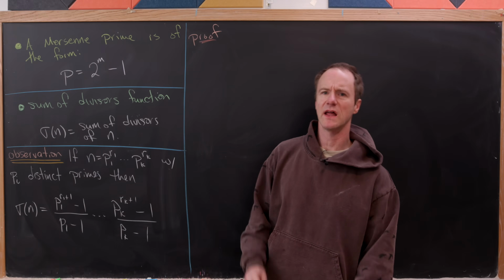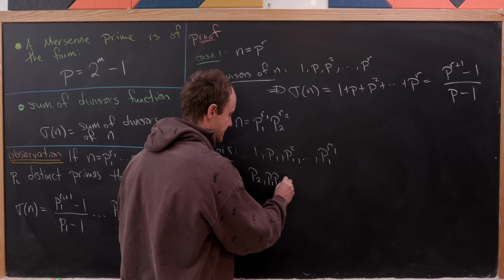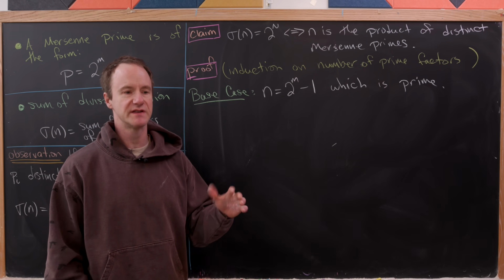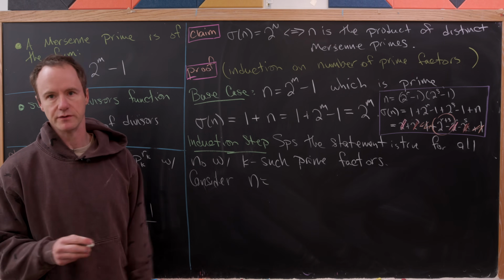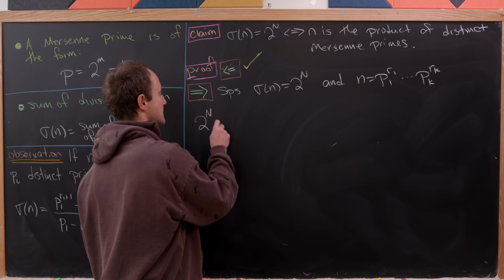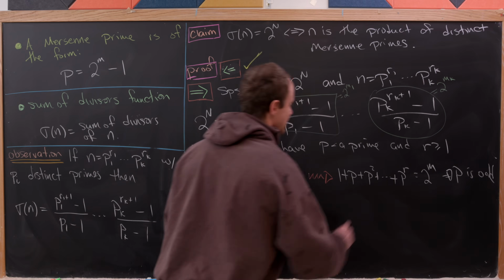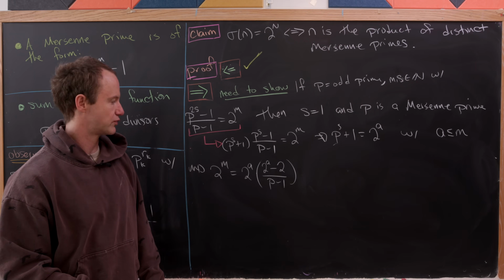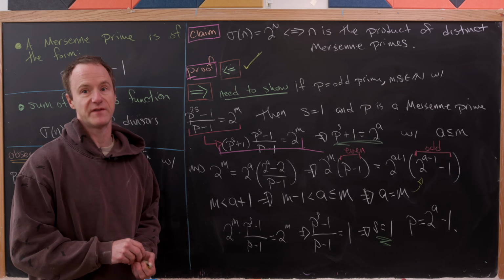Mersenne primes doubly like powers of 2.